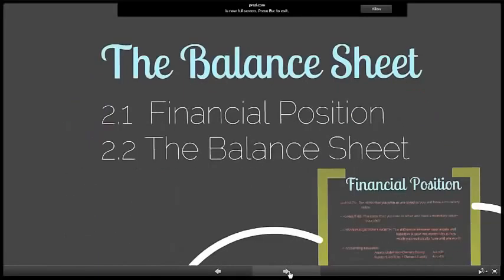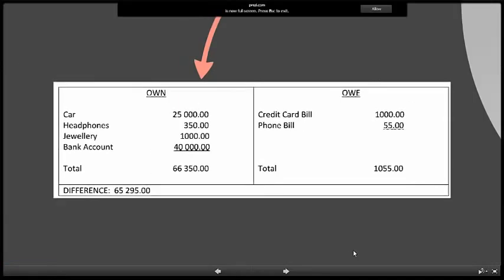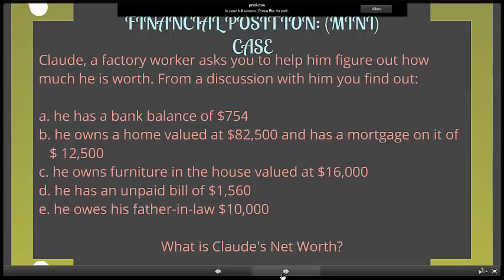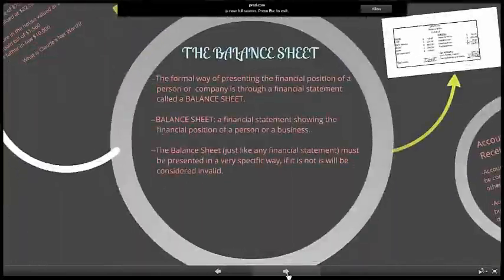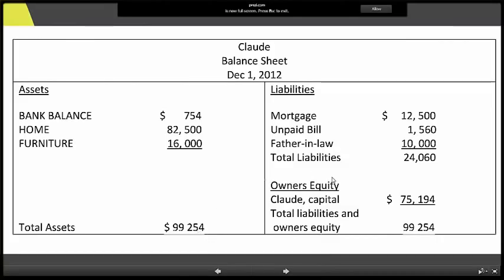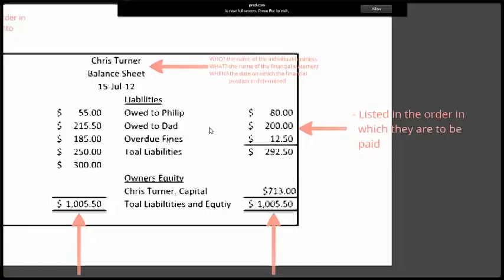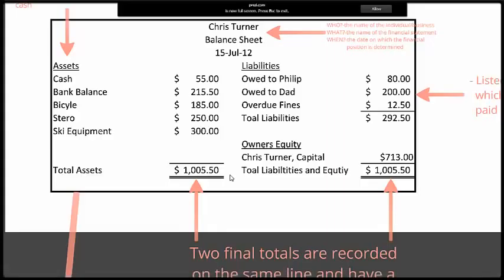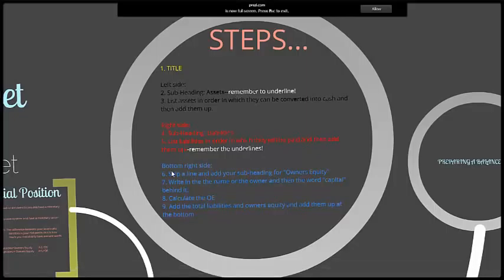Unit 1- Chapter 2: The Balance Sheet, 2.1 & 2.2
This video covers section 2.1 and 2.2 in your textbook (pg 15). It begings by looking at financial position and then moves into how financial position is formally presented as a financial statement.

Please watch the video, follow along with the activities within the video, take notes, and tomorrow in class we will do the homework!